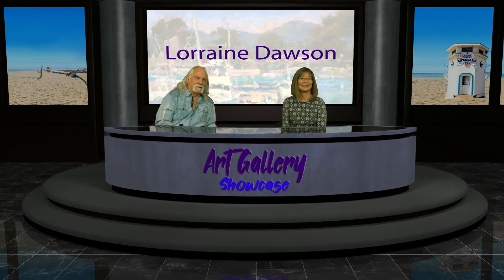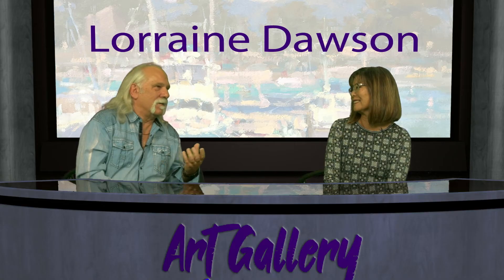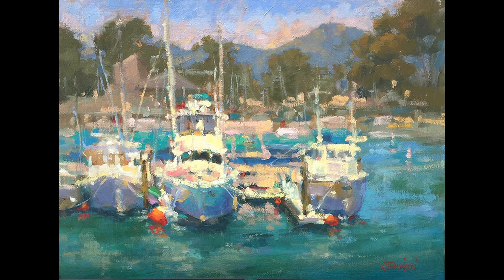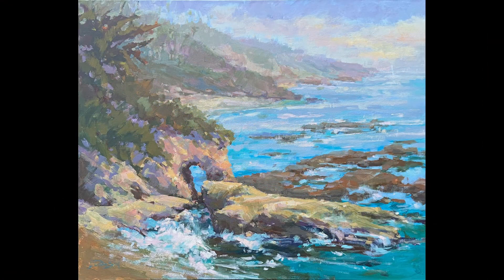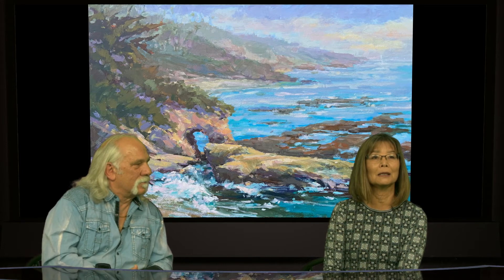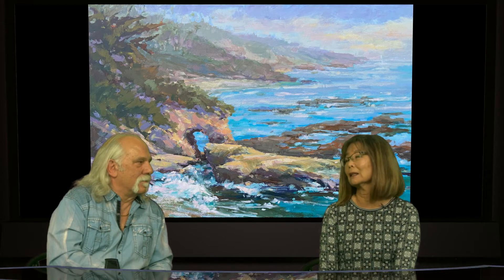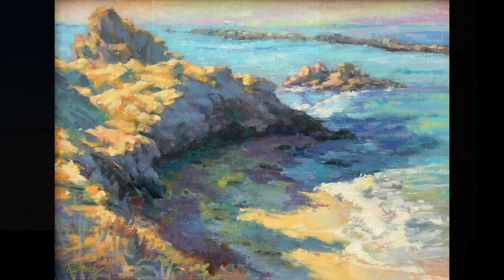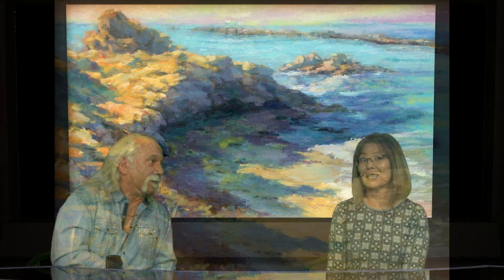Interview with artist Lorraine Dawson